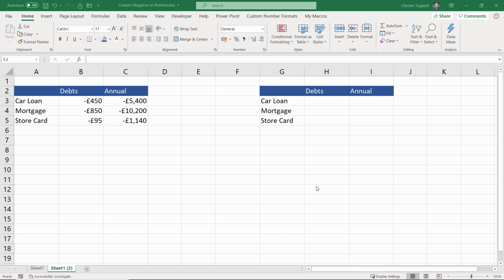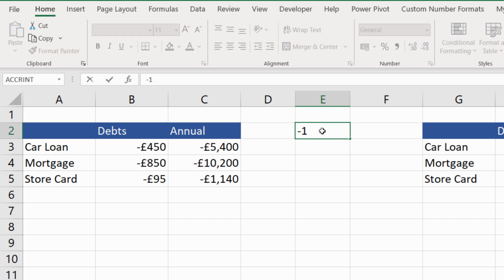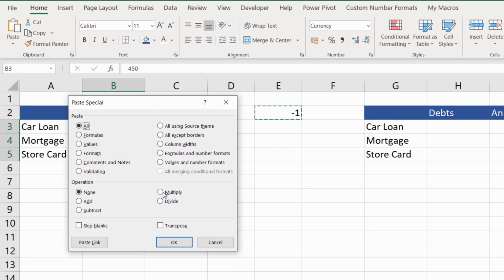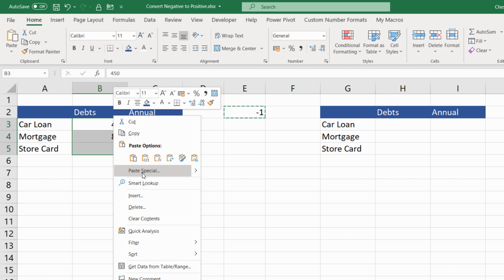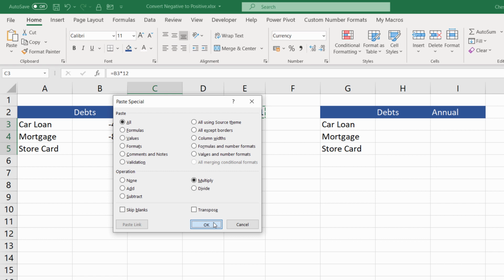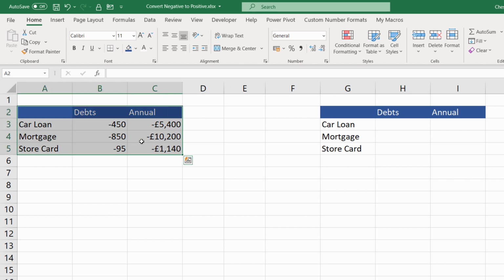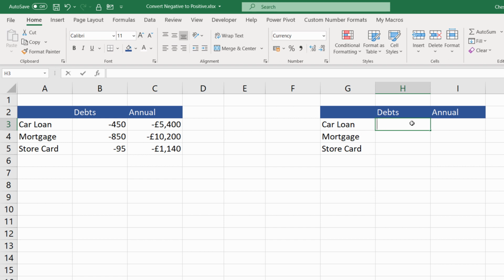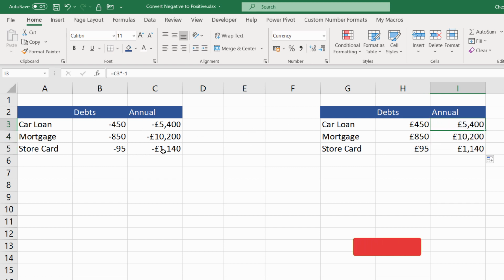Change Negative Numbers to Positive in Excel - Reverse Negative & Postive Values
In this video I demonstrate how to change negative numbers so they become positive and change positive numbers so they become negative.

This video will be useful to you if you have the following queries:

Excel change negative to positive and vice versa
Change sign of values in excel
How do I remove negative sign in Excel?
How to insert negative sign in Excel?
How to make a negative number positive in math?